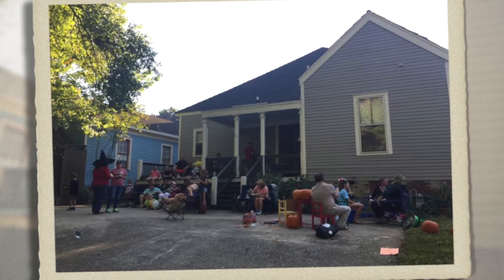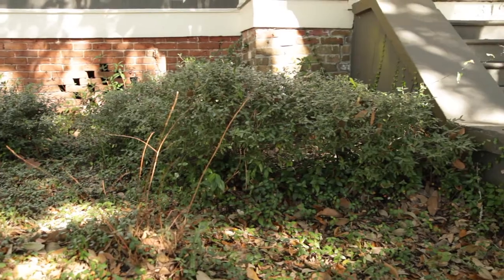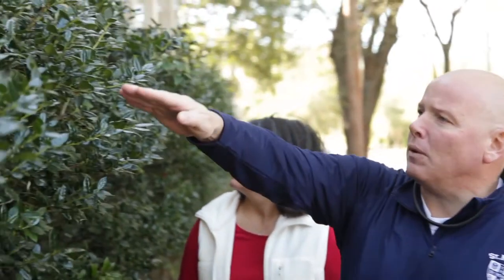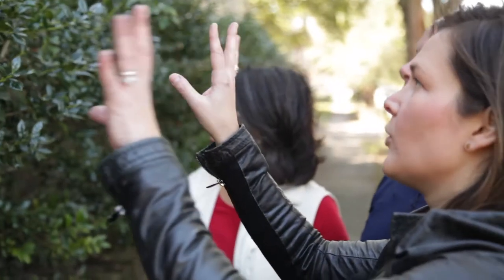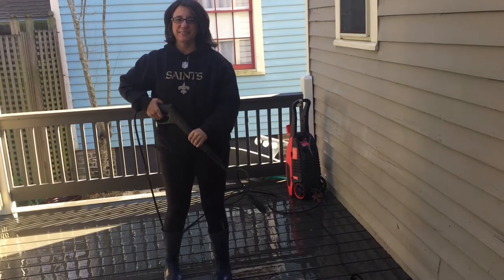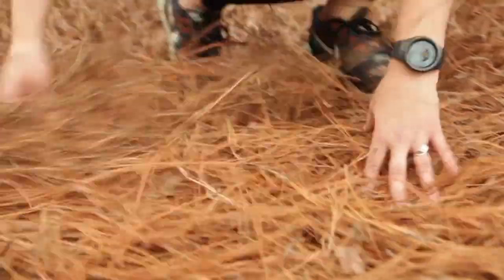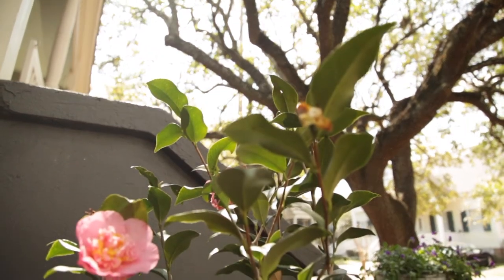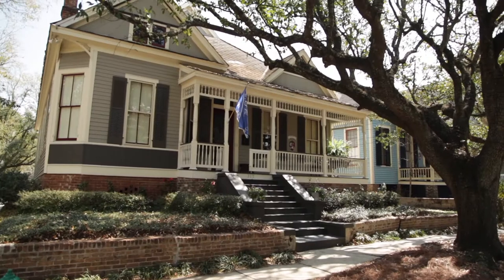House for Sale Curb Appeal | Simple.Honest.Design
Sometimes it feels a little personal to have someone else point out things on your home that need to be improved, but Melissa and Clay let me take the reins - just in time to put a for sale sign in the yard.